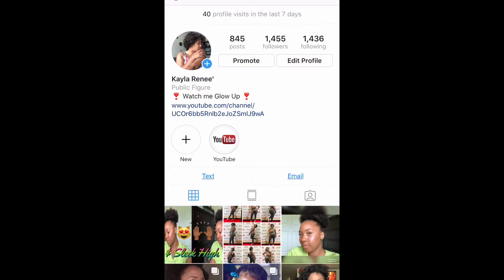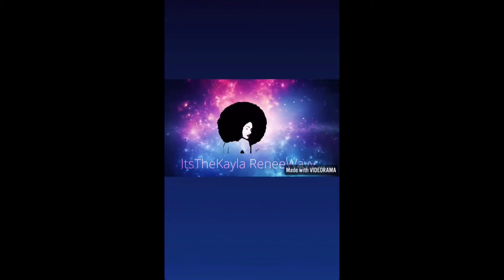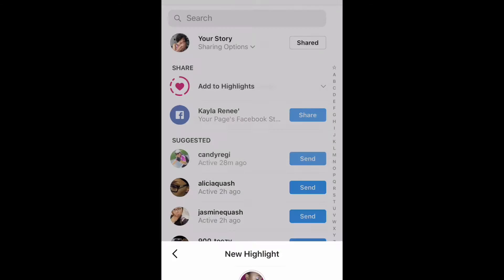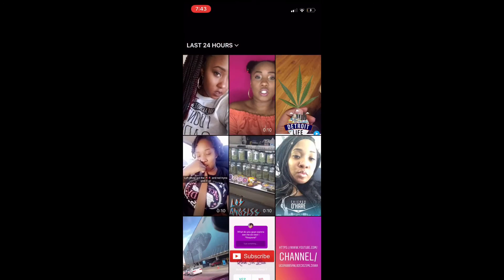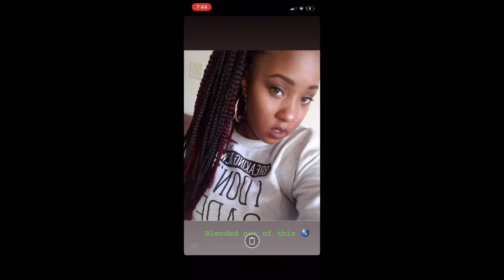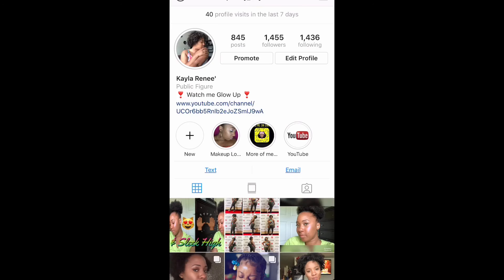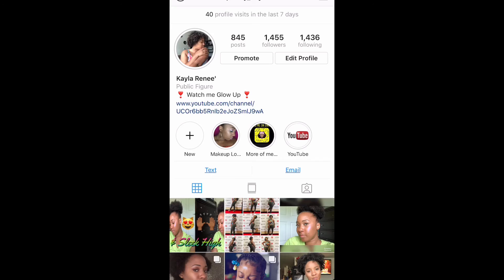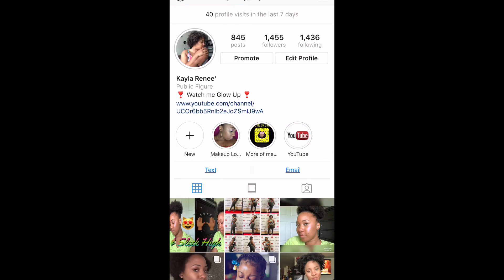How To: Use Your Instagram Highlights |Easy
Hey Babes

I'm so very happy that I could make this video because a few of you asked me how and why I was utilizing my Instagram highlights. You can add whatever you want to your highlights. Whether it be videos of places you’ve been, eyebrow tutorial whatever you want

If you guys wanna see more content like this please let me know so I can film more